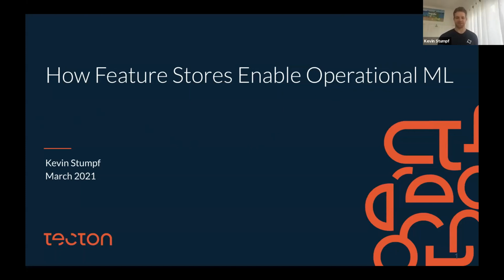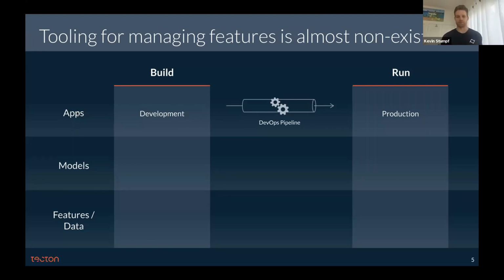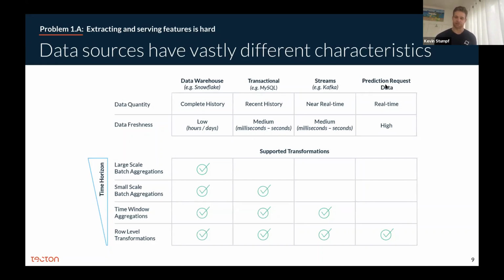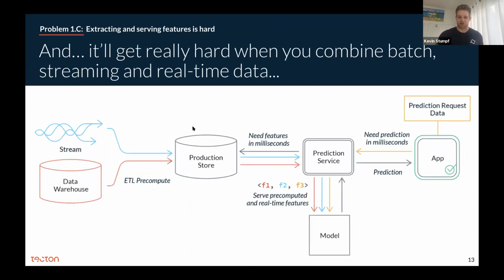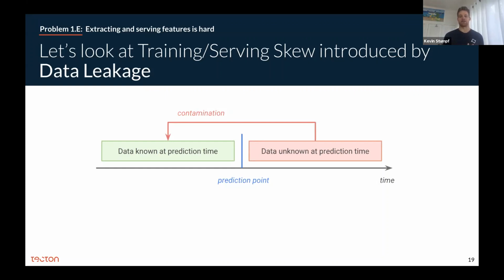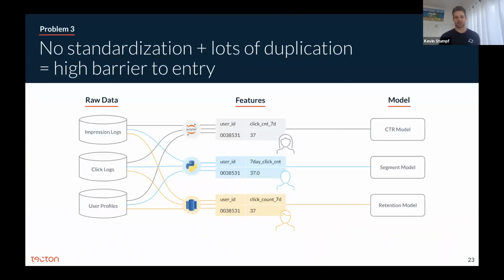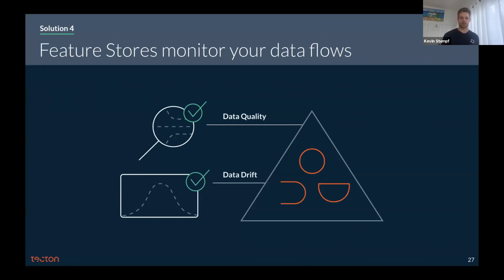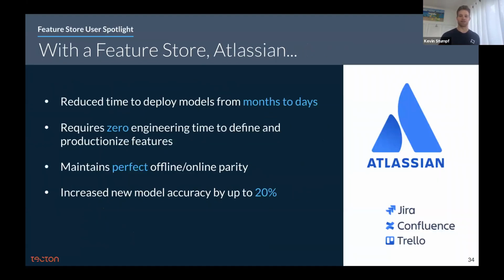How Feature Stores Enable Operational ML - Kevin Stumpf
This event is part of a series of talk organized by Machine Learning Milan and was recorded during the following event

In this presentation Kevin Stumpf the CTO of Tecton will outline how a feature store can help deal with common challenges data scientists are faced with when operationalizing ML Models. He will expand upon the differences between Operational ML vs Analytical ML, talk about his experience building the Michelangelo platform while at Uber, and address data challenges in Machine Learning.

Topics to discuss:
- ML Platform at Uber
- Operational ML vs. Analytical ML
- Deployment Process of ML
- Data Challenges of ML
- Tecton - Data Platform for Operational ML

Kevin Stumpf, Co-founder & CTO Tecton
Kevin co-founded Tecton where he leads a world-class engineering team that is building a next-generation feature store for operational Machine Learning. Kevin and his co-founders built deep expertise in operational ML platforms while at Uber, where they created the Michelangelo platform that enabled Uber to scale from 0 to 1000's of ML-driven applications in just a few years.
Prior to Uber, Kevin founded Dispatcher, with the vision to build the Uber for long-haul trucking. Kevin holds an MBA from Stanford University and a Bachelor's Degree in Computer and Management Sciences from the University of Hagen. Outside of work, Kevin is a passionate long-distance endurance athlete.